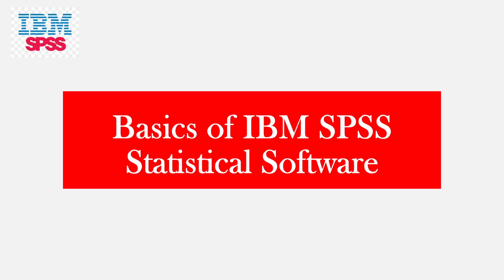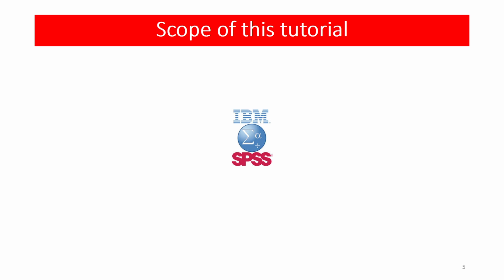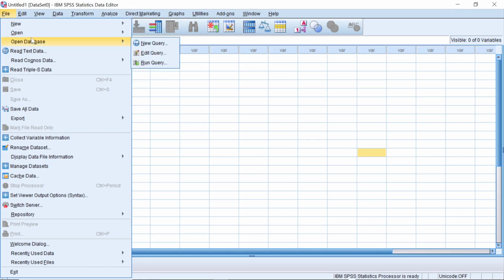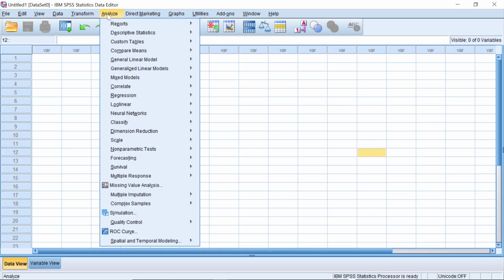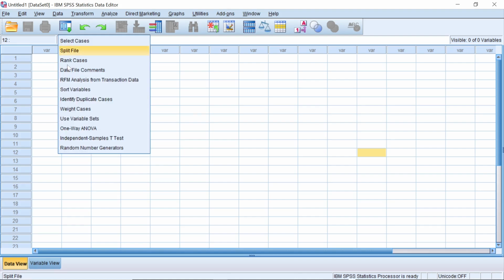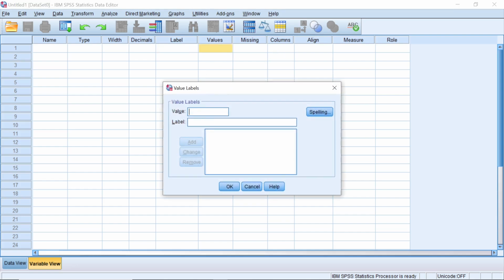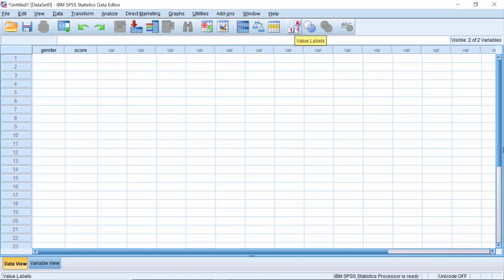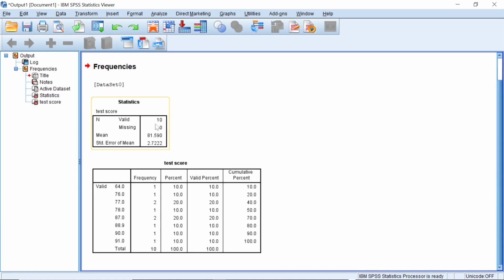Getting started with the SPSS Statistics Software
This video is a basic introduction to the IBM SPSS Statistical Software and is a guide through the most important tools, tabs and basic user interface and views and shows how to get started with the software.